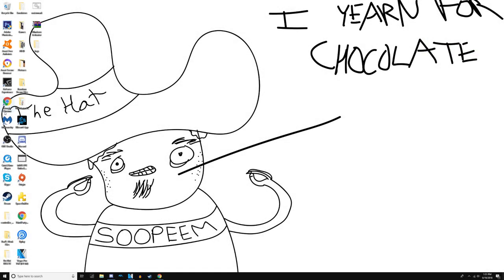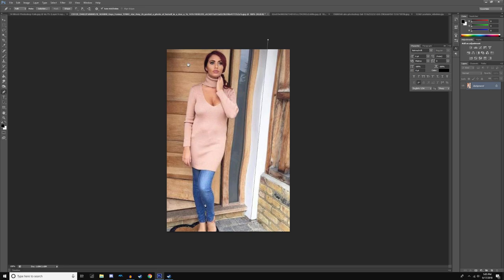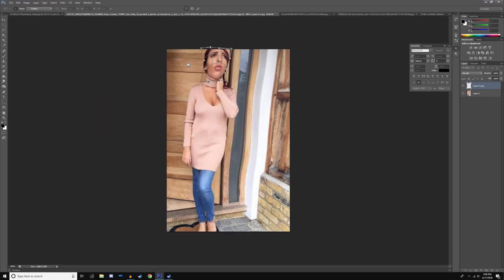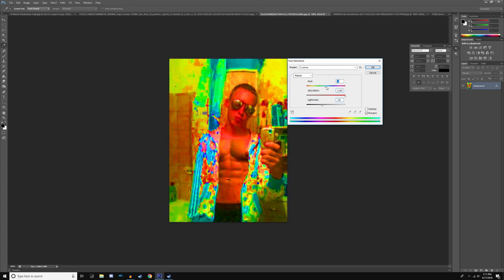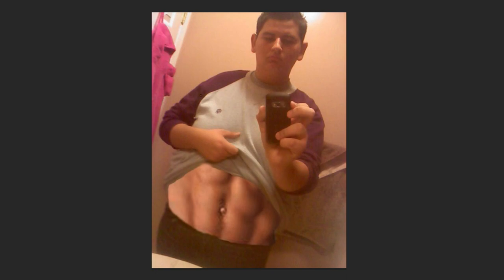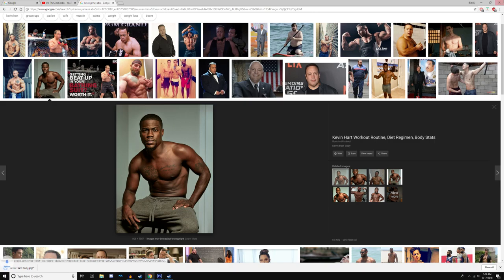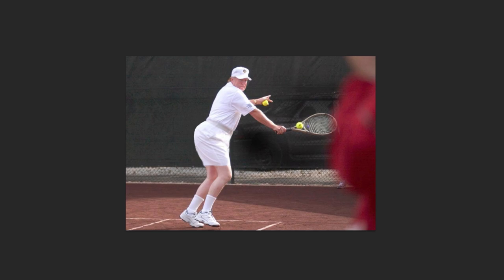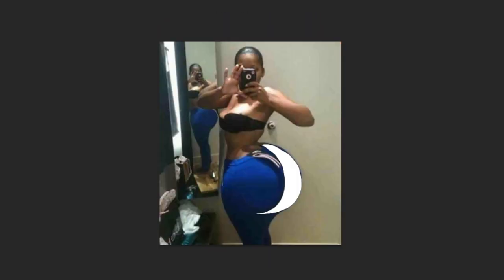The Problem with Photoshop Thiccness (Fixing Bad Photoshop Edits)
Many people often try to make themselves look better with photoshop and fail miserably. In this video I am going to fix a bunch of these funny fails in photoshop! :)

Thanks!

-Daniel